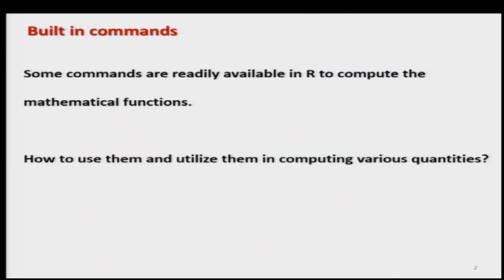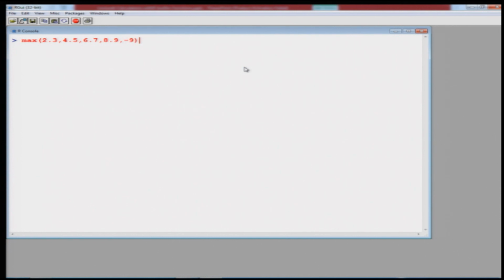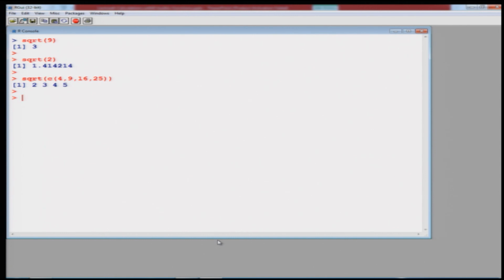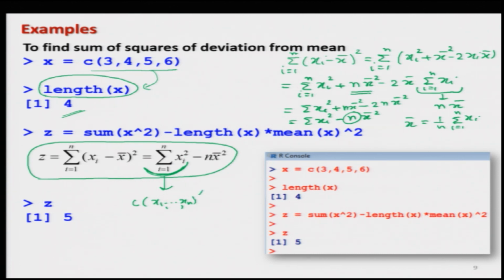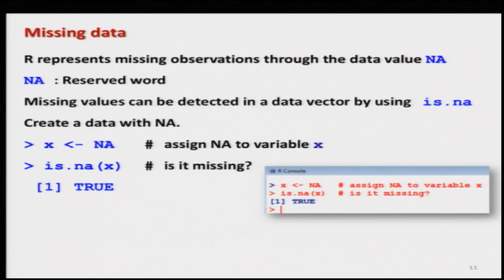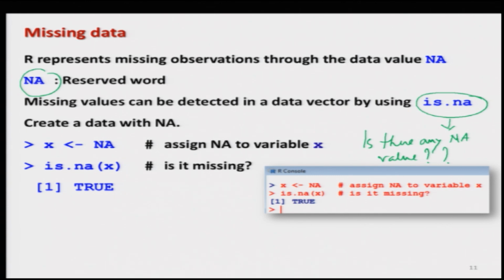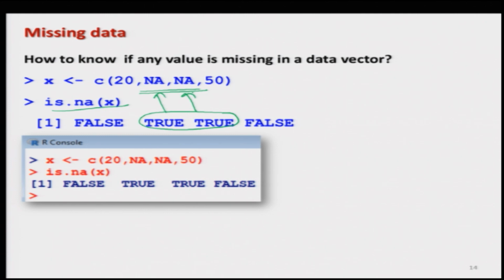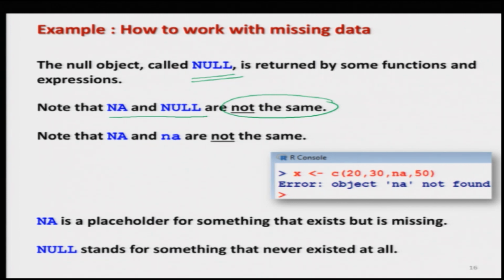noc21-ma36-lec05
This lecture talks about how different basic operations can be used on a vector. It includes finding maximum, minimum, square root, absolute values and so on. Even, if some elements are missing in a vector, we can handle it in R.